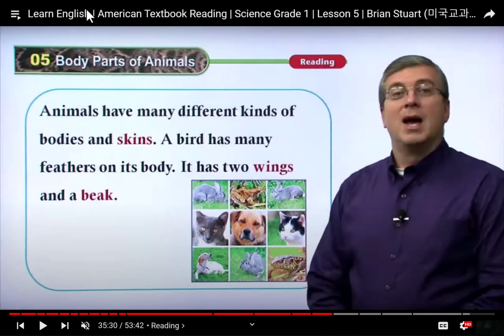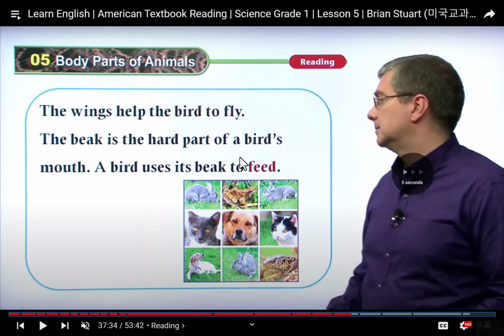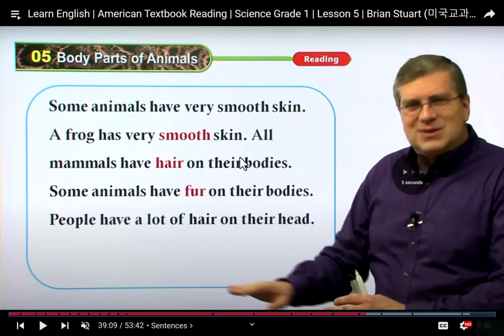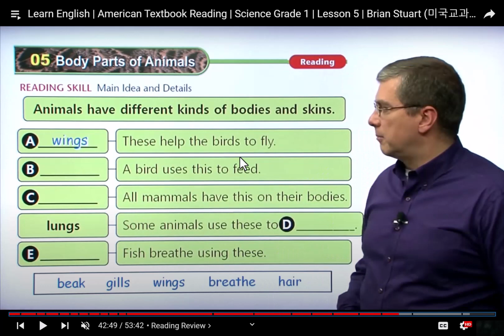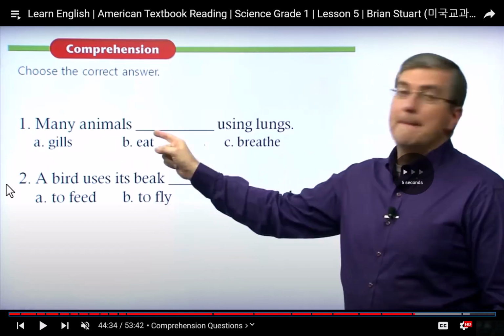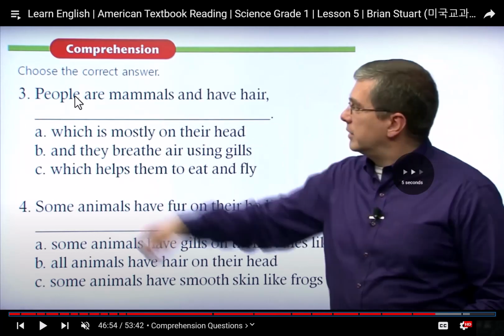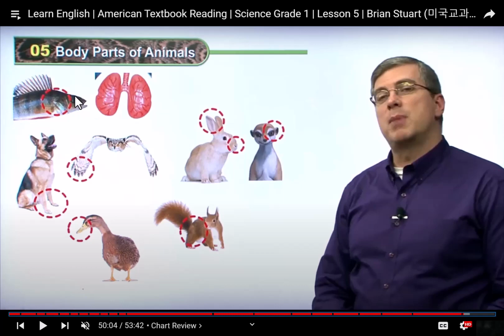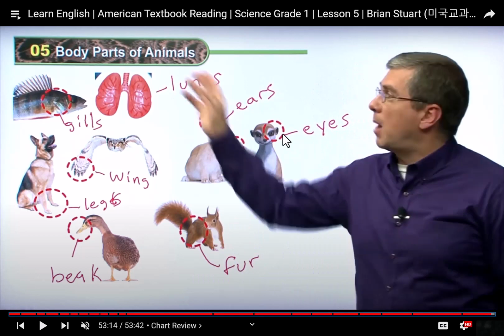American Textbook Science G1 Part 3